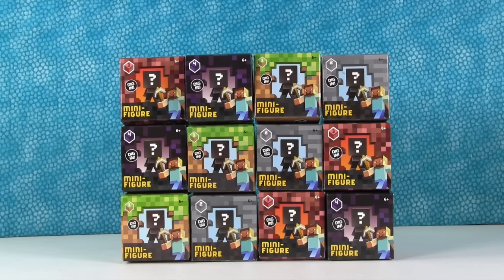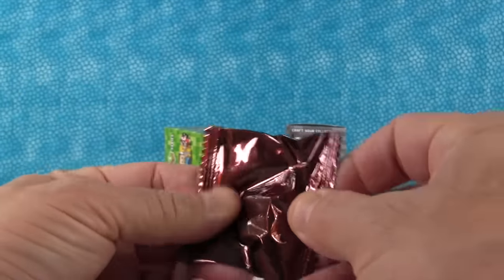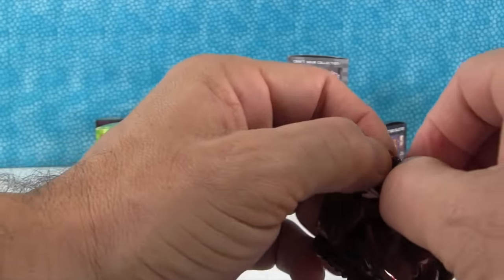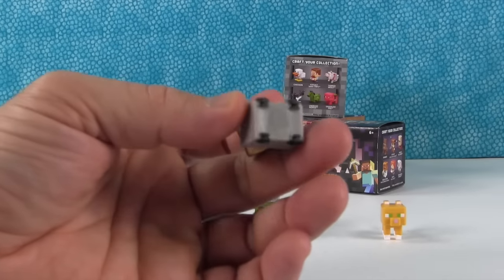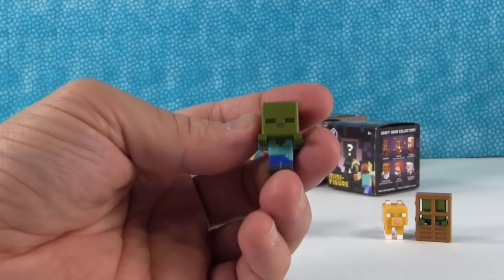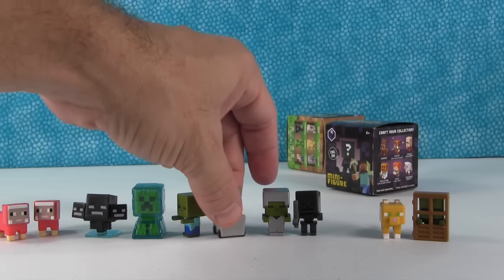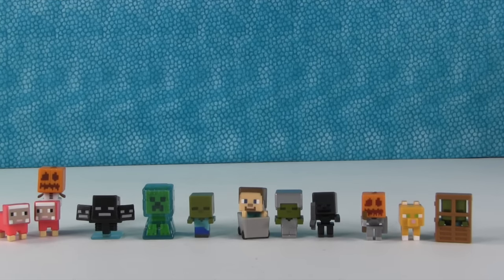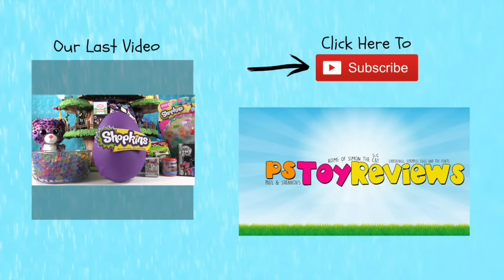Minecraft Palooza | Grass Stone Netherrack Obsidian Series Opening | PSToyReviews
These are the Minecraft mini figures from the Grass, Stone, Netherrack and Obsidian series.  There are so many neat figures that you can collect.  Let's see which ones we get.